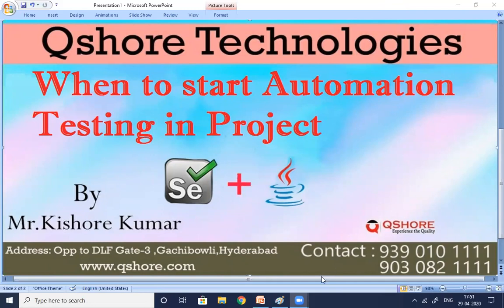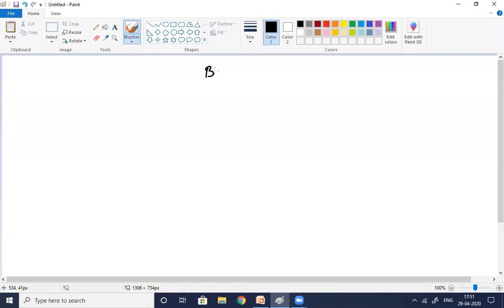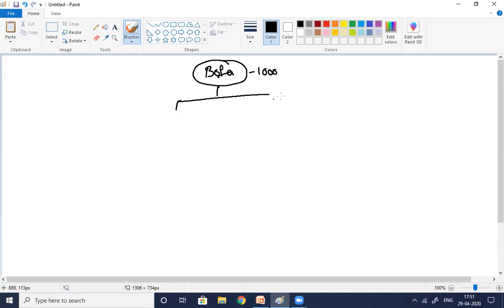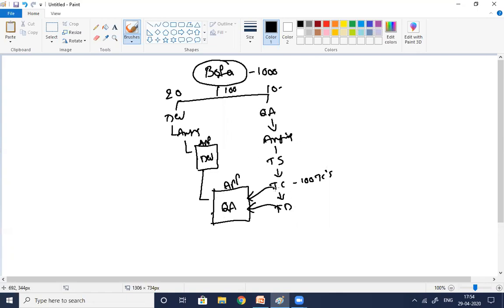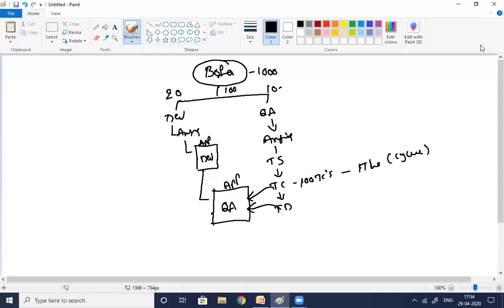Selenium Training | When To Start Automation Testing in Project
In this video I explained about When to start Automation Testing in Project.